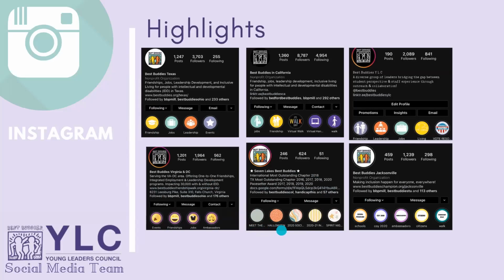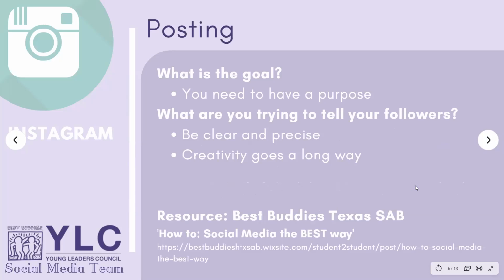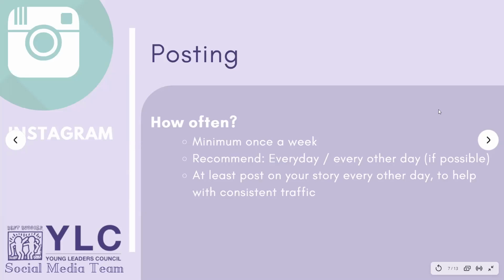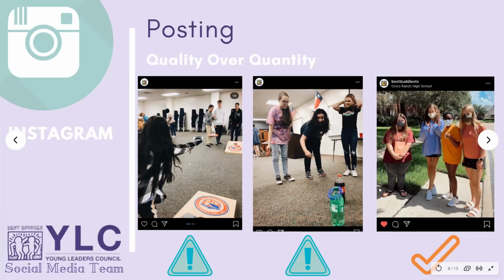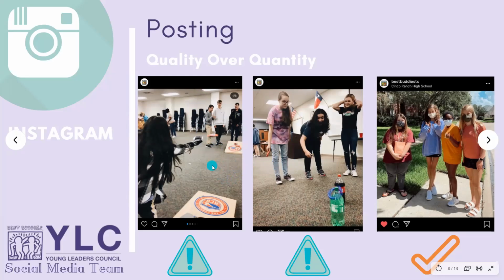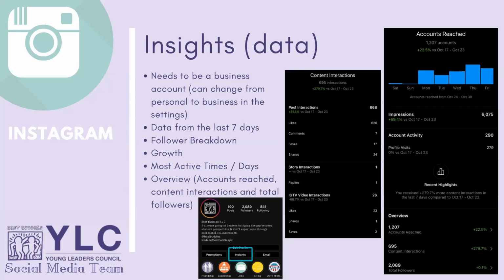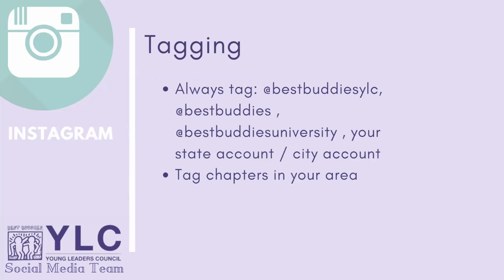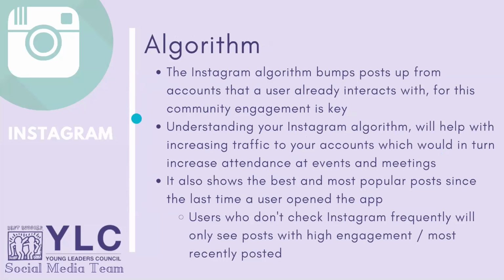Best Buddies YLC Social Media Trix!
Check out this social media webinar with YLC members Maddie Quigley and Garett Tomasek!! And make sure to follow the YLC on Instagram @bestbuddiesylc.